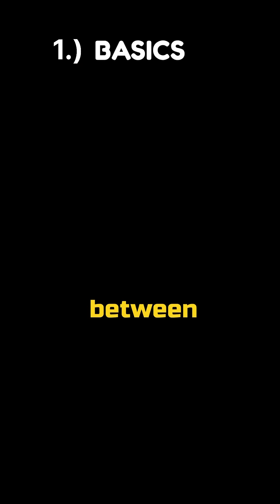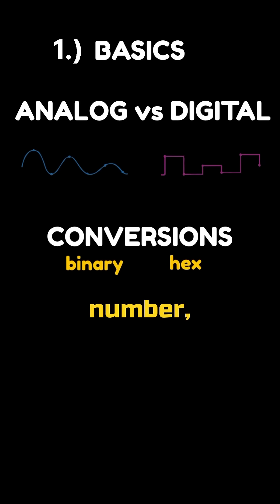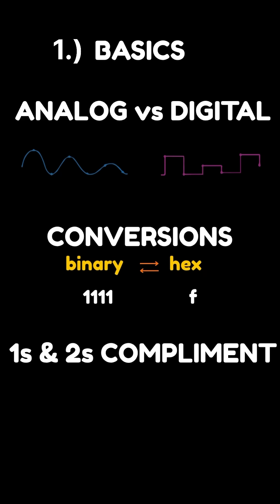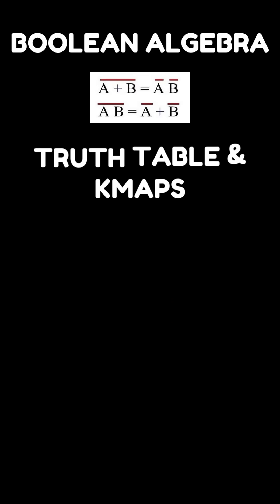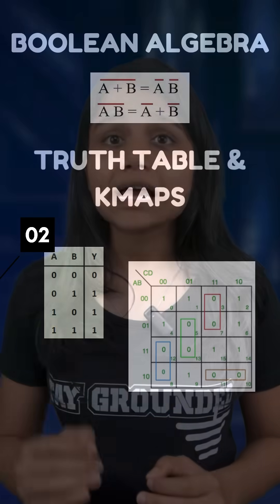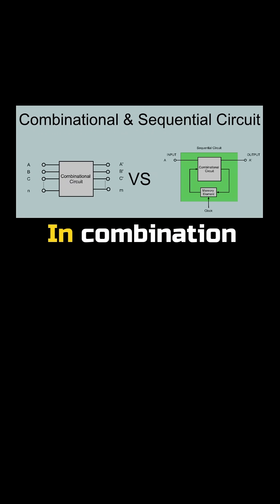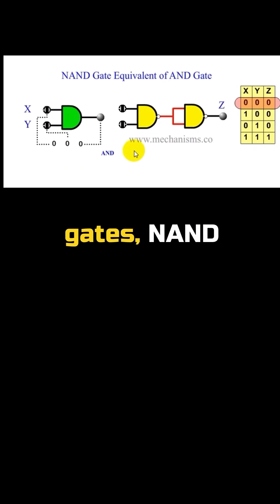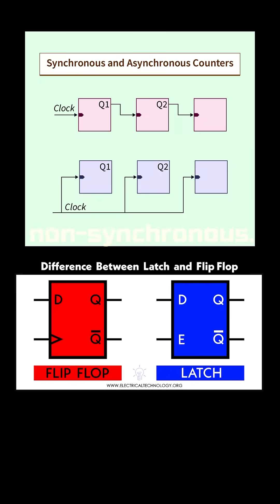Best way to master Digital Electronics.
You can get the resource to study and practice in must-do on discord.